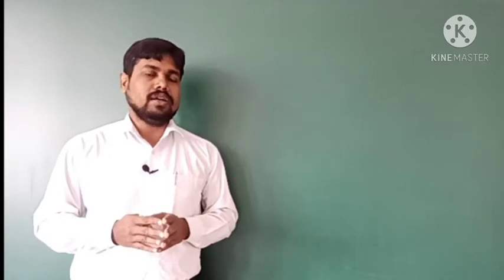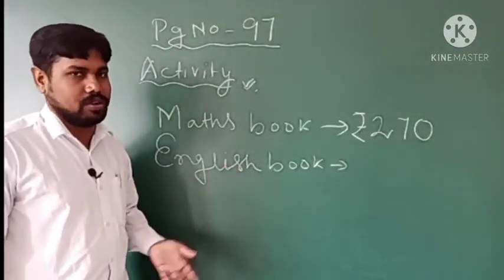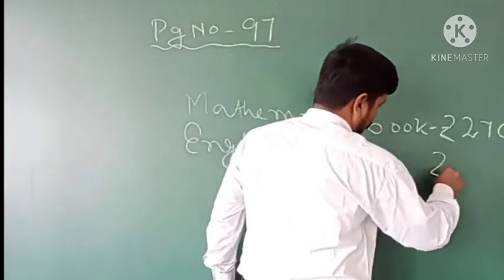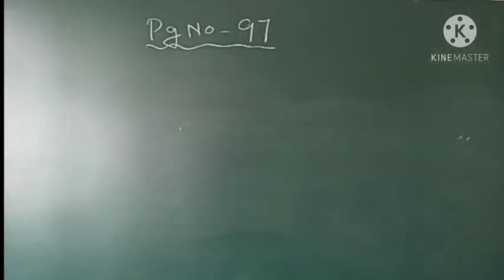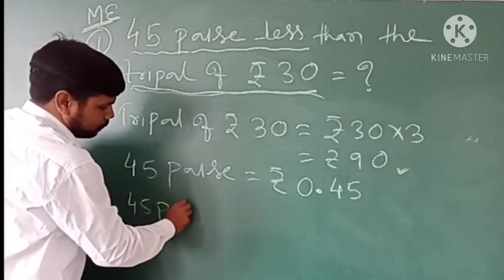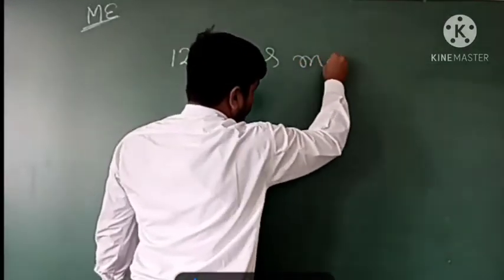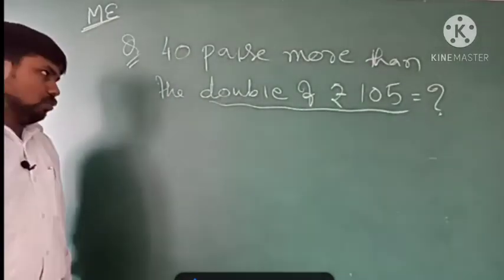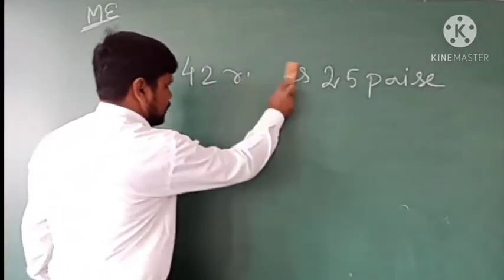Ch-8 Miscellaneous Exercise and activity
Ch-8 Money